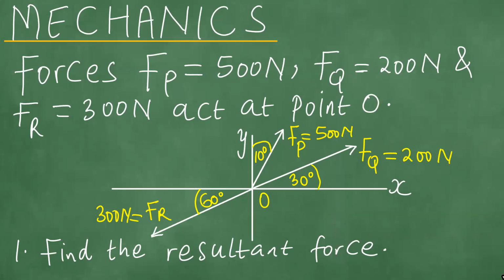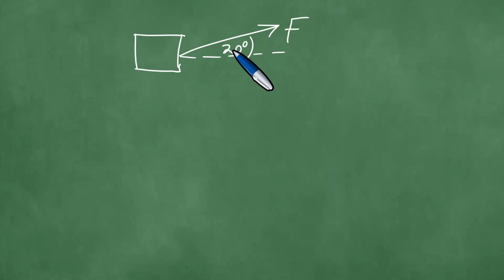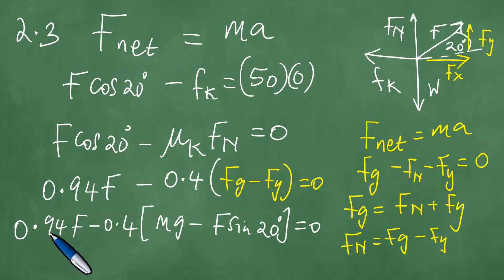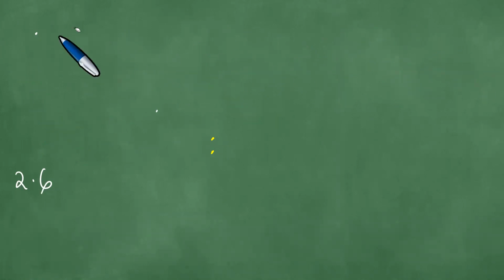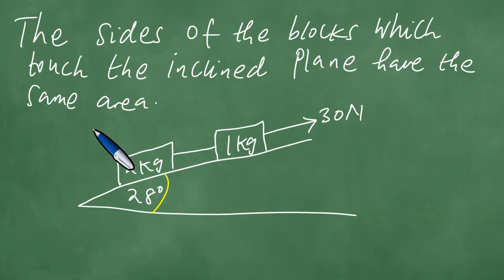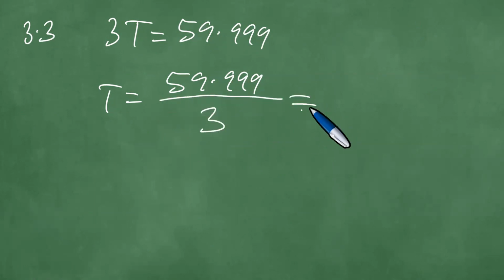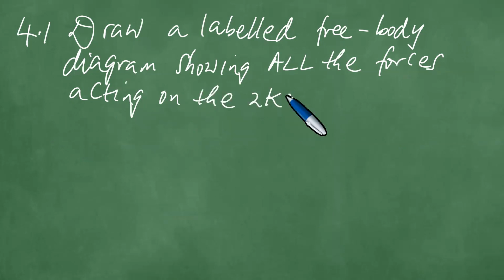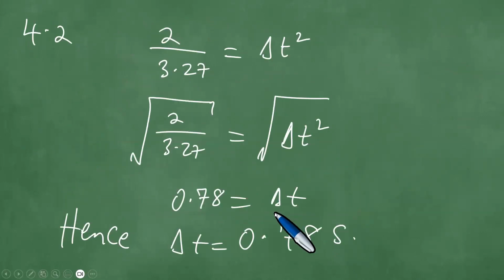Grade 11 & 12: Mechanics. Newtons first law. Newton's second law. Resultant force.